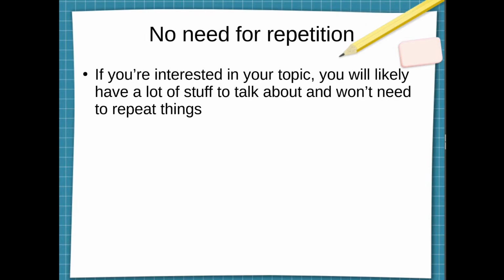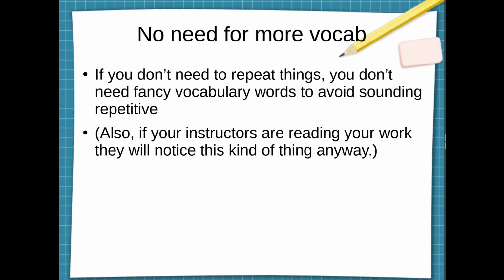ENGL 102 - Week 5 - Having Things to Say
How to make a word count work for you